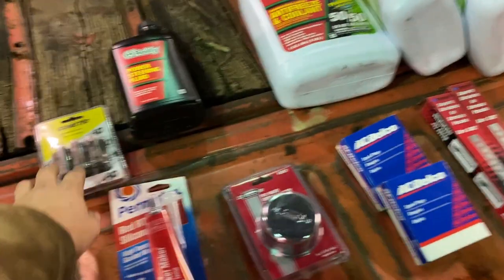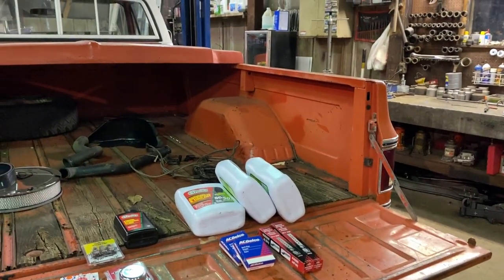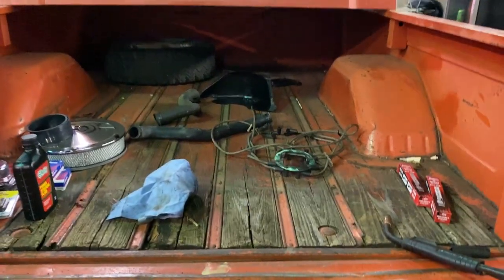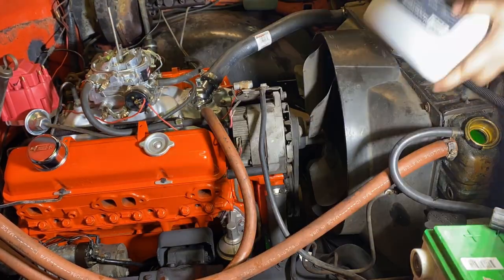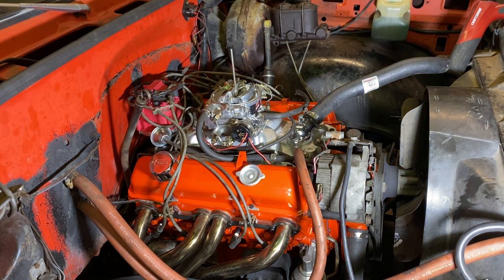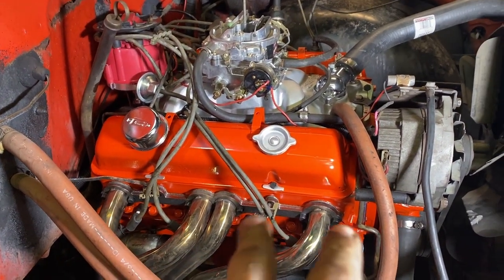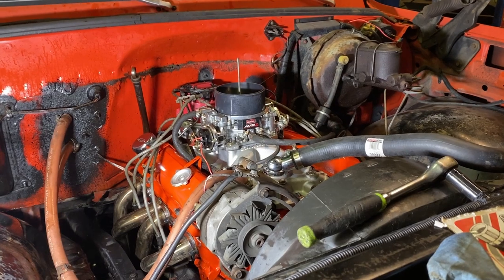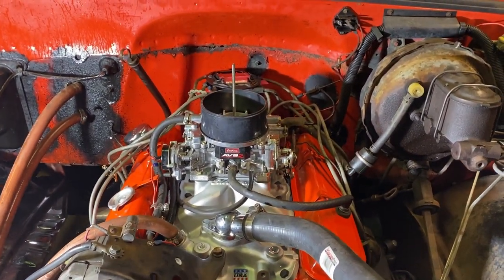Squarebody C20 Project Part 16 IT RUNS! well sort of |square body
The C20 lives again! today I got it running and finished up the header pipes. but there's a problem. watch the video to see what happens.